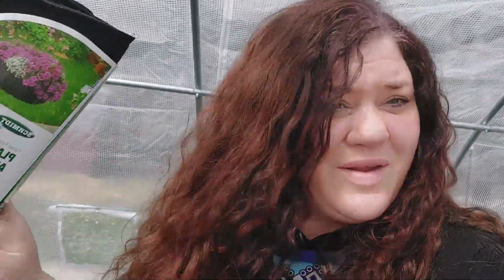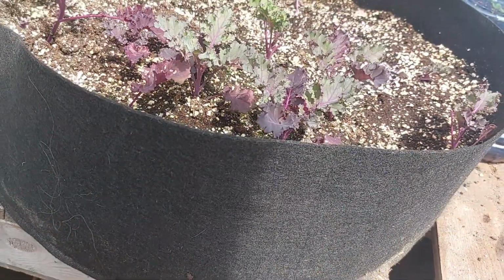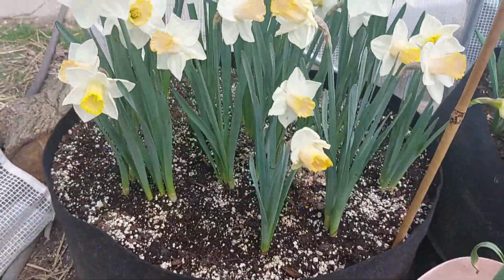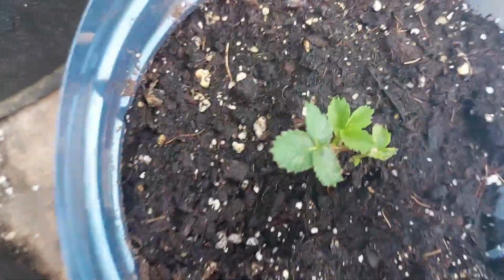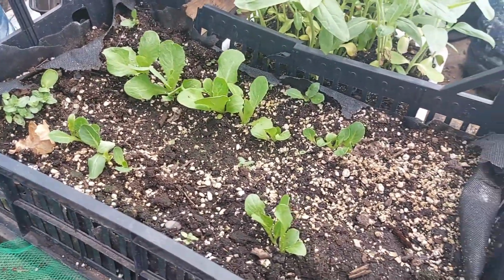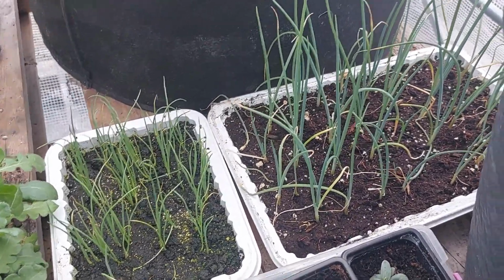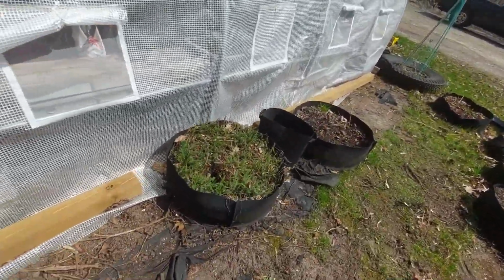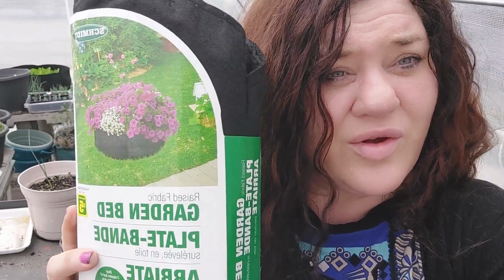Growing Food & Flowers In Grow Bags